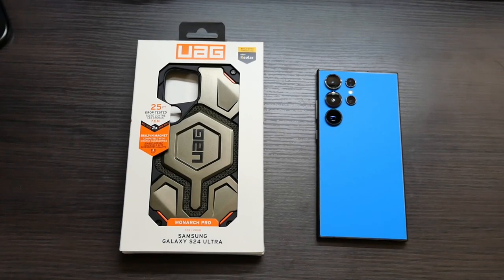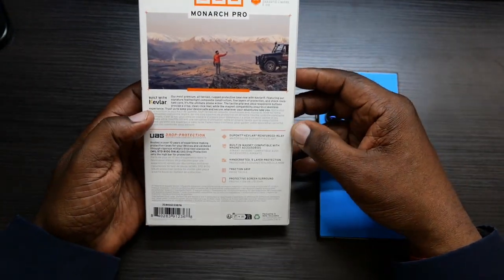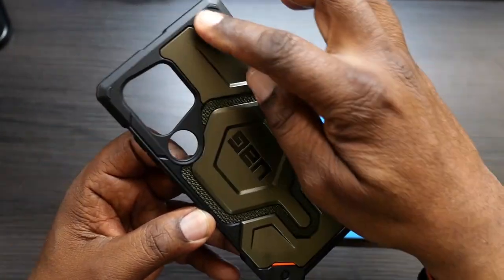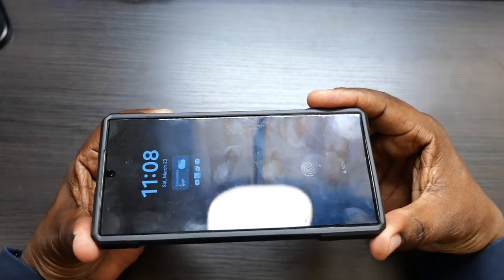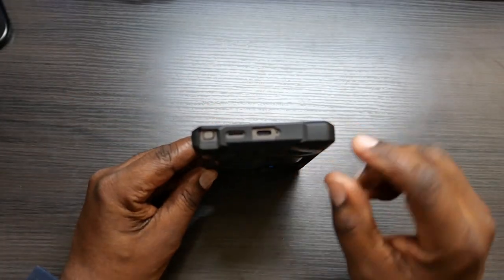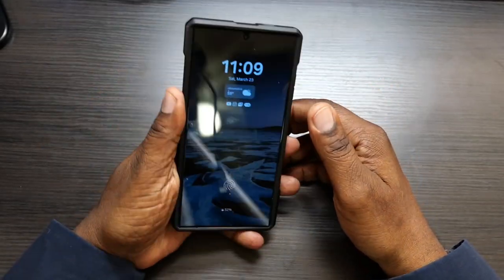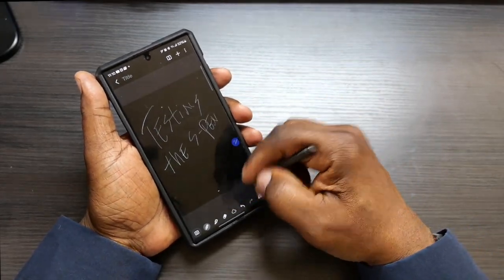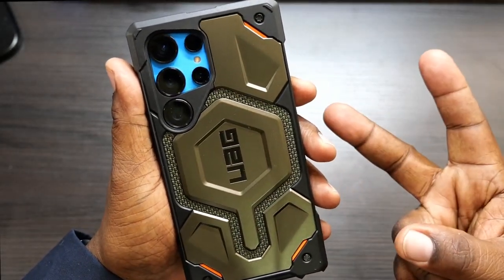UAG Case Monarch Pro for Samsung Galaxy S24 Ultra (Kevlar Element Green)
Buy the UAG Monarch Pro Case for the Samsung Galaxy S24 Ultra

samsunggalaxys24ultra Sa